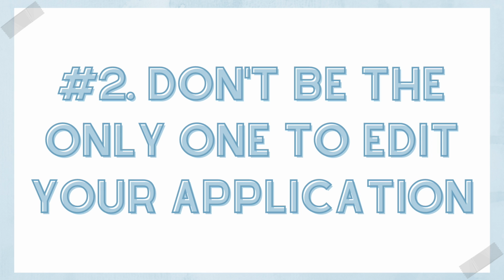10 MISTAKES TO AVOID WHEN APPLYING TO VET SCHOOL: ft Dogtor Lindsey 🩺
10 MISTAKES TO AVOID WHEN APPLYING TO VET SCHOOL!
Today's video is all about the mistakes to avoid on your vet school application. These are all things I wish I would have known when I was going through the vet school application process! Don't forget to check out Lindsey's video for even more vet school advice!
As always, if you have any questions about vet school or the application process, don't hesitate to reach out! Have a wonderful day ☼

VET SCHOOL ESSENTIALS:
○ Littmann Classic III Stethoscope
○ iPad Pro 11”
○ ANRRI Blue Light Blocking Glasses
○ MOSISO Laptop Sleeve + Small Case
○ 30 Piece Practice Suture Kit - with Practice Pad
○ Practice Suture Kit - without Practice Pad
○ Silicone Suture Pad, 7” x 5”
○ Vet School Interview Prep Book

YOUTUBE GEAR:
○ Canon M50
○ SD Card
○ Studio Lights

ABOUT ME:
Hi there, I'm Amanda and I'm currently a second year Veterinary Student at the Ontario Veterinary College. This channel is all about my experience in vet school and the ups, downs and cute animals I encounter along the way.